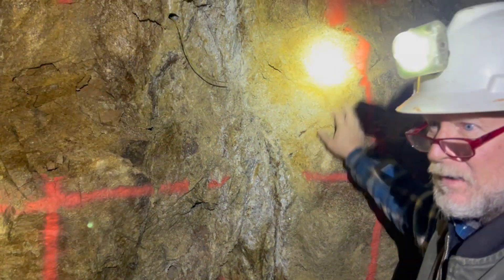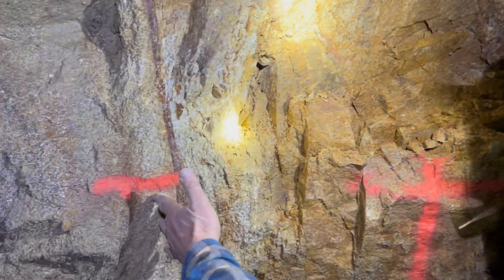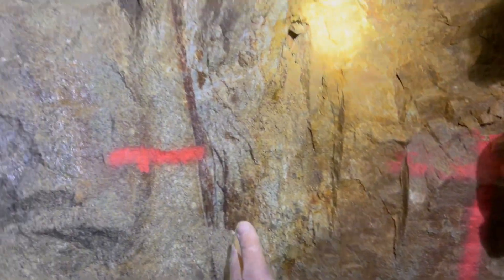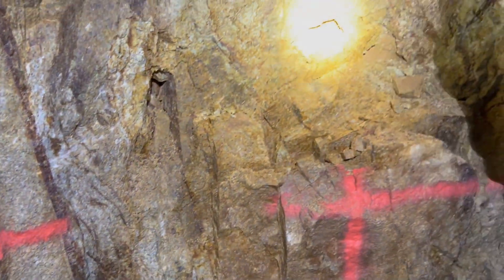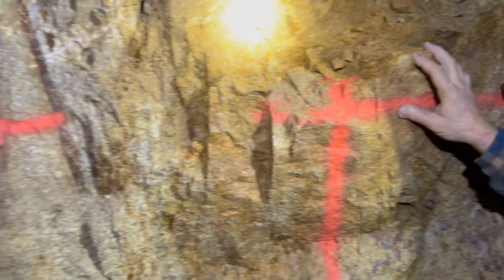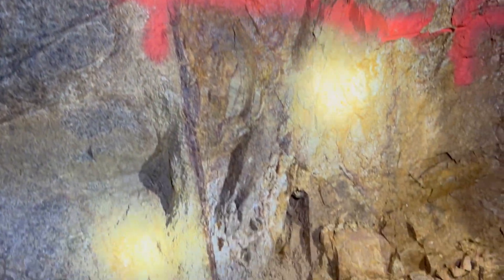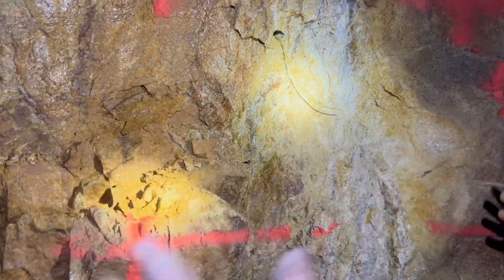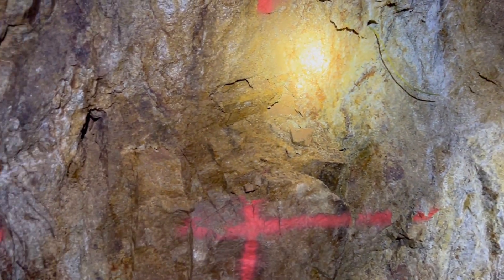Geology of The Little Giant Vein System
Join Dan Hally, COO/Head of Exploration, and Steve Dobson, Lead Geologist, underground in the lower tunnel of the Warren District Project as they analyze the geology of the Little Giant Vein.

OTCMKTS-SDRC